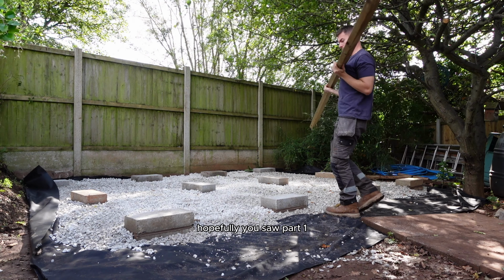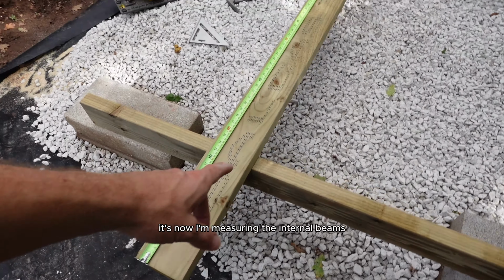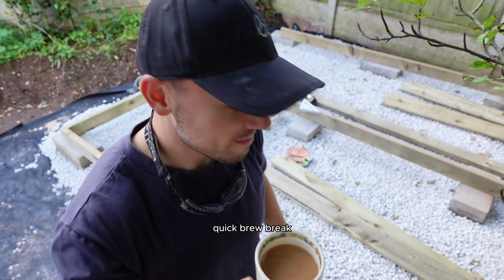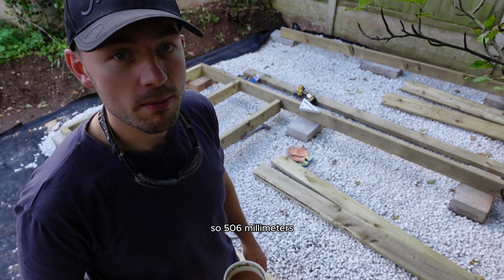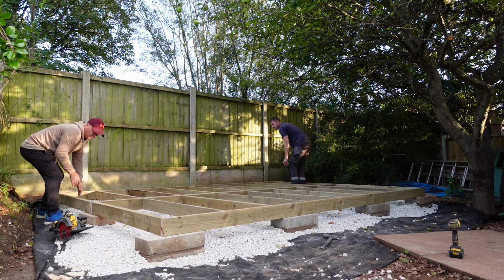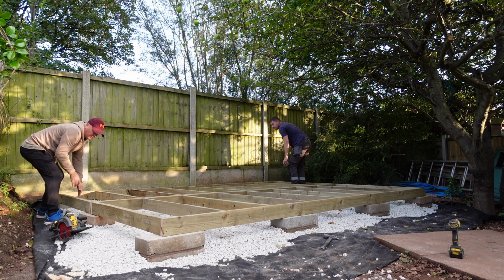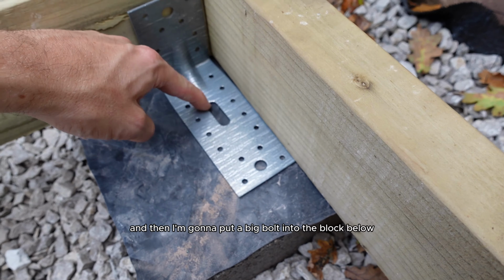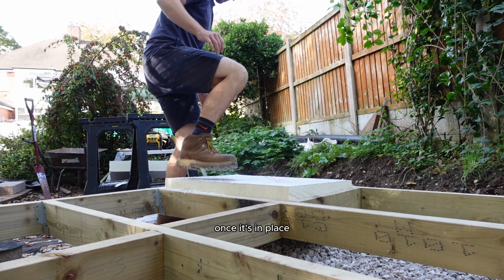How to build a garden room timber base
In this video, I built my first timber frame for a garden room.

I was surprised at how fast I was able to complete this project alone. This video covers everything from measuring, cutting, screwing, and bolting it all down onto DPM and insulating the frame.

All of this is DIY and its done with limited experience, but hopefully, that gives anyone watching this series the confidence to give it a go themselves.